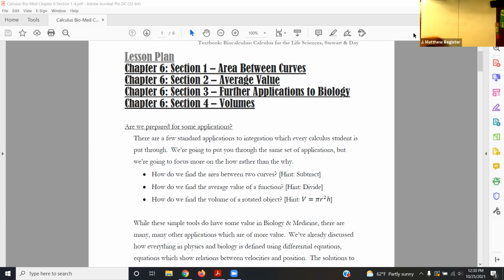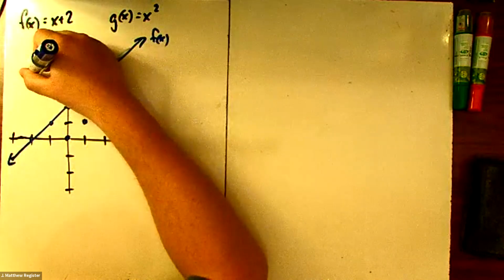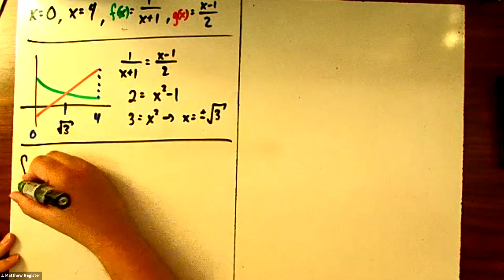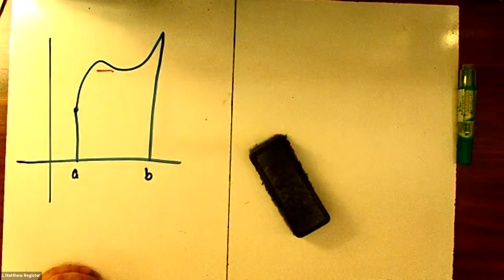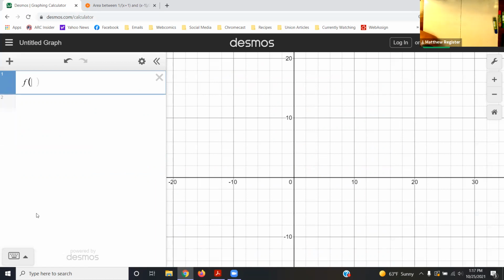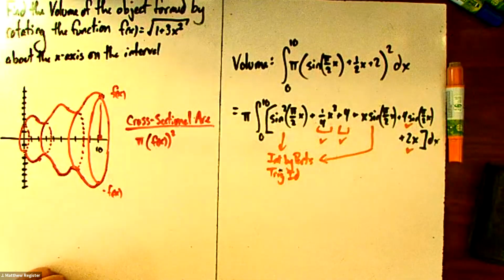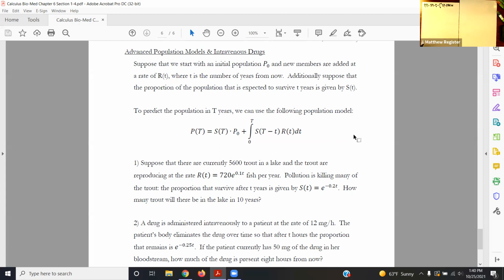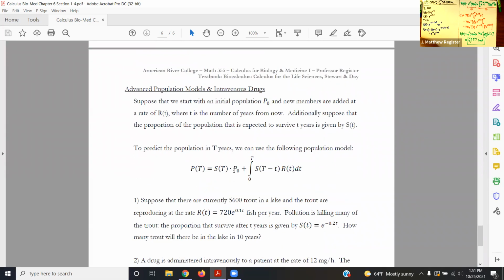BioCalculus 6.1-6.4 - Integration Applications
03:19 Area between Two Curves
33:17 Average Value of a Function
42:37 Volume of a Solid
1:06:38 Advanced Population Model